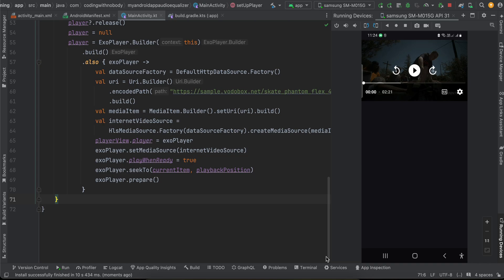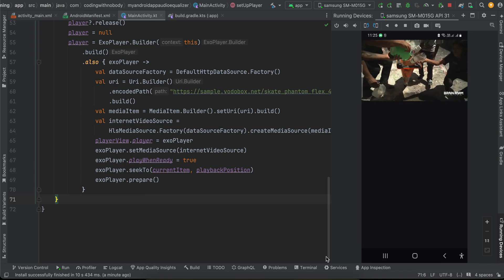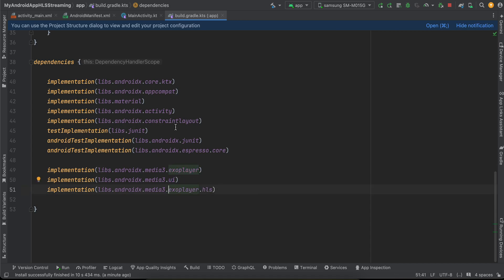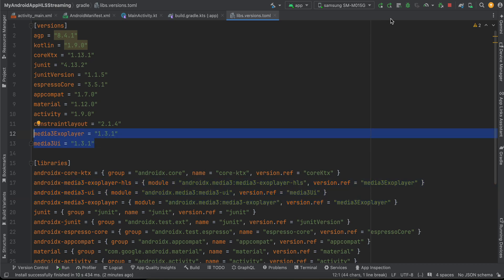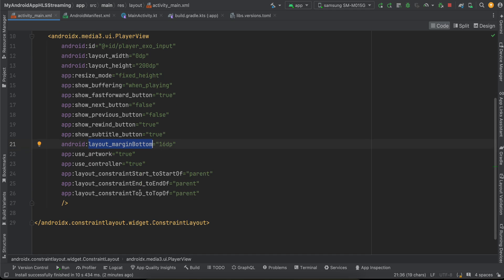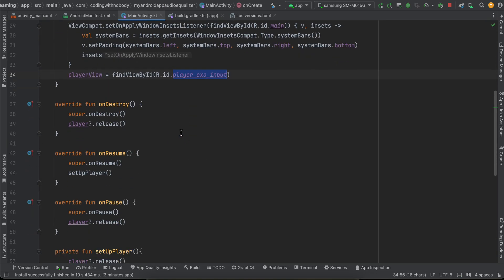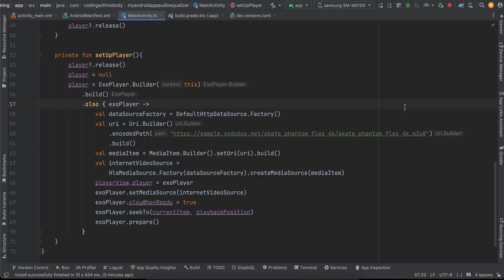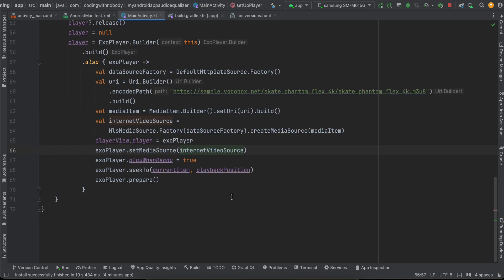How to do HLS Streaming in Native Android app with Exoplayer